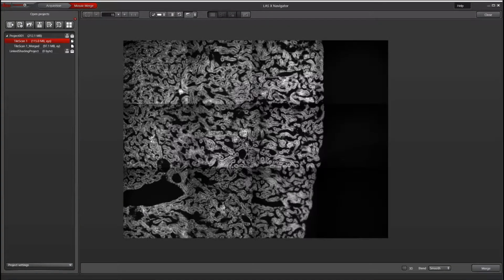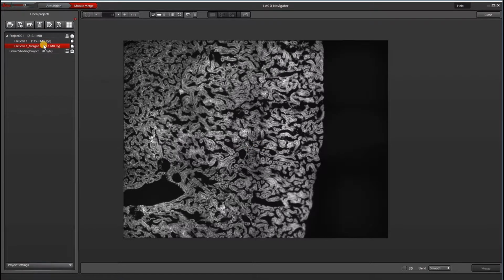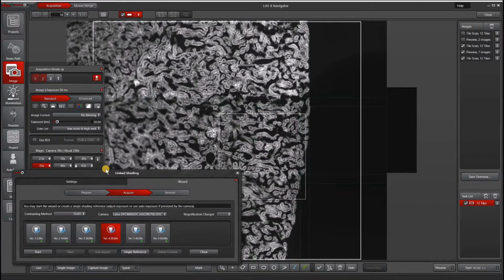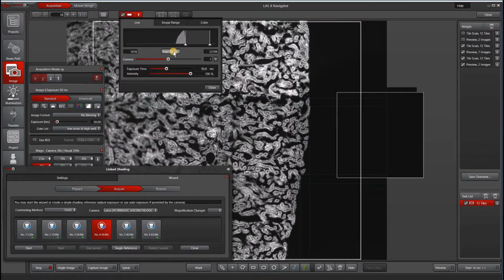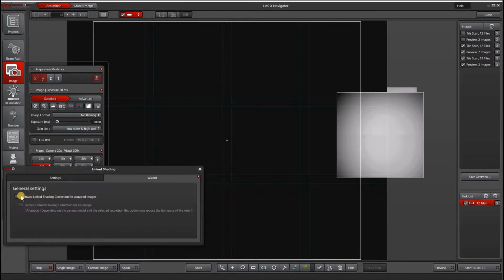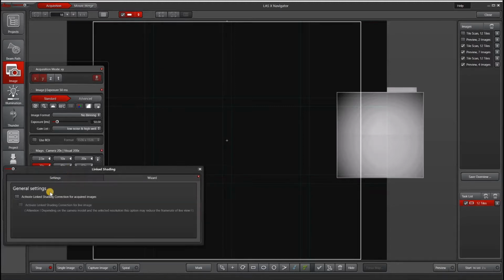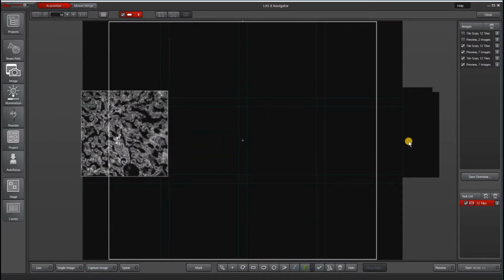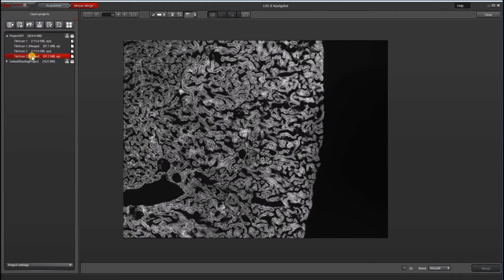LAS X Linked Shading: Fluorescence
A video tutorial on how to do Linked Shading (shading correction) in LAS X with fluorescent images.